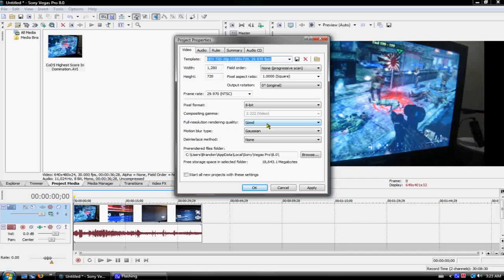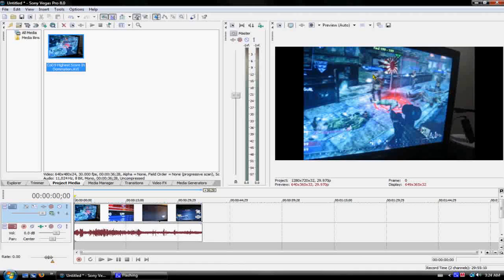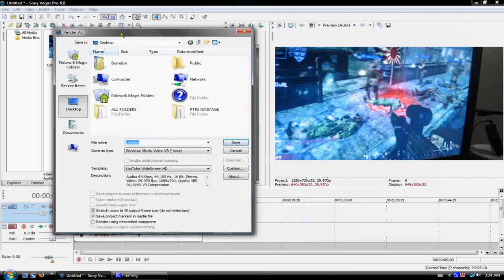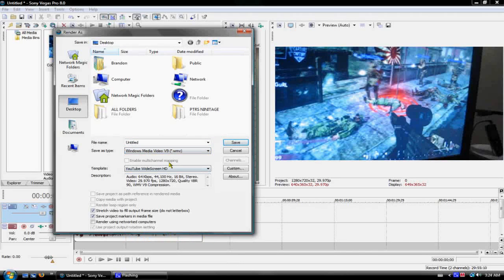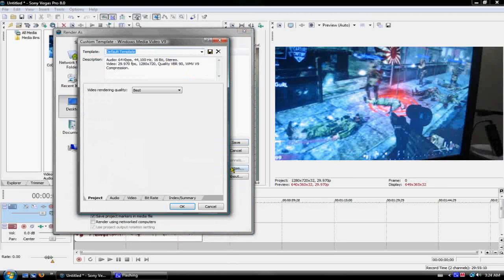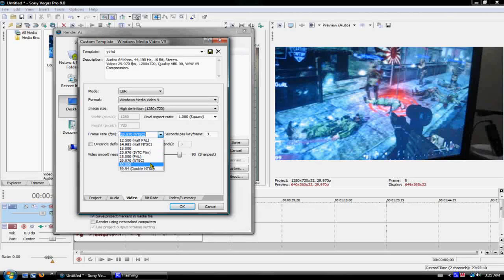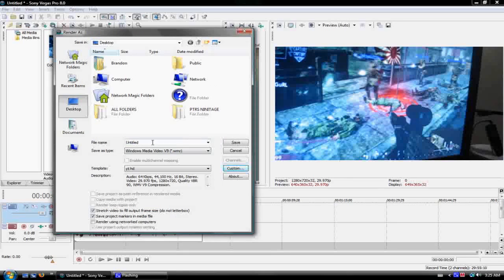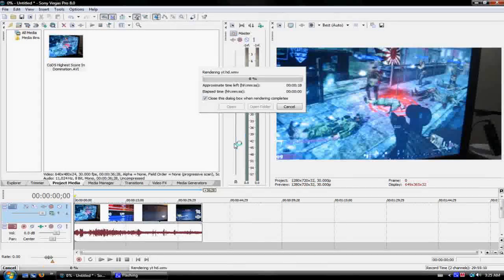Sony Vegas Pro 8 || How To Get Wide Screen HD For YouTube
Well in this tutorial ill show you how to get Wide Screen HD to fit YouTube's video player!

If you have a regular 4:3 video clip you can sctrech it out or go to Pan/Crop and hit 16:9, If you have a 16:9 video file you done have to do any thing just edit the video & render.

Windows XP. Hack Windows XP | Hacking computers | Windows 7 | Microsoft, windows, hack, trick Software / Hardware Installation | Home network repair | Memory Upgrades Wired / Wireless Network set-up | General Maintenance | File and Printer Sharing | Operating System Installation / Upgrades | FREE Estimates Tutoring / Training | Spyware and Virus issues | Onsite Computer tutoring (Individuals) | Removal, | protection and Prevention Training | Free Anti-Spyware Software | Microsoft Office | Firewall Configurations | Internet Browsing | Browser Configurations | Data Recovery | Data Recovery due to HD Failure | Missing / Deleted Data Recovery | Data backup | PC Tune-Up | Check PC Status | Examine for Problems network, repair, troubleshoot Make your computer Faster. Use MSCONFIG to speed up your PC. Make your computer load faster. Diagnose computer issues, Disable Spyware from Auto Restarting. Boot Up Faster. Hack Hacking Windows Xp. Increase Systems Performance by gaining back resources How to make "Start Menu" menus to open real fast!!! XP Hack Change your start menu get the vista start menu on windows xp,Changing your Windows XP Start Menu Text,Hack any Site Funny Windows XP trick,Get out of freezeups in xp,How To" #2 Making WinXP run faster,Tricks- Make Windows XP Start Faster how to hack a password on windows xp,3d flip effect for windows,Hidden Windows XP Music,Google Tricks, Hacks and Easter Eggs Customize yout desktop on Windows XP! Great Trick,How to get black xp start menu,Things Microsoft Wont Tell You About WINDOWS TRICK,Windows XP Tip: Speed Up Start Menu Items,XP Start Button Tutorial,netsh wlan add filter networktype=network type Virus repair Virus removal Winantivirus strange computer cases Security Center Computer Repair Fraud General Computer Security Computer Security News Microsoft Support Win 9x & ME Support Windows XP Support Windows Vista Support Windows 2000 Pro / NT Workstation Support Windows NT/2000/2003 Server Microsoft Office support Internet Explorer Forum Alternative Computing Linux Support Mac Support Other Operating systems Mozilla/Firefox Browsers Other Browsers Hardware Support Motherboards, Bios & CPU Hard Drive Support Removable Media Drives RAM and Power Supply Support Sound Cards Case Mod Driver Support Video Card Support Printer Support Laptop Support Building Other Hardware Support Networking Forum Networking Support